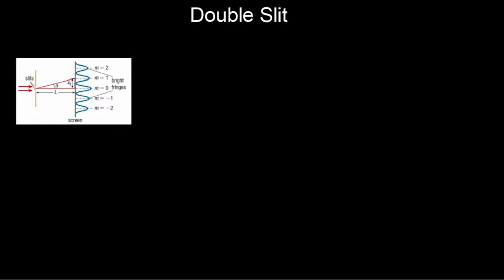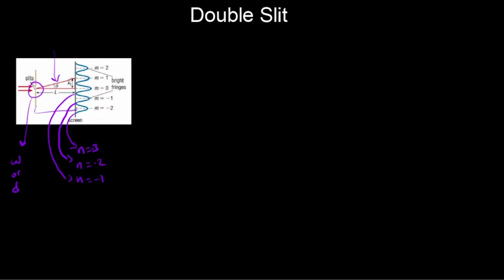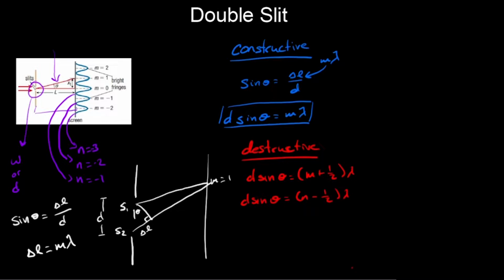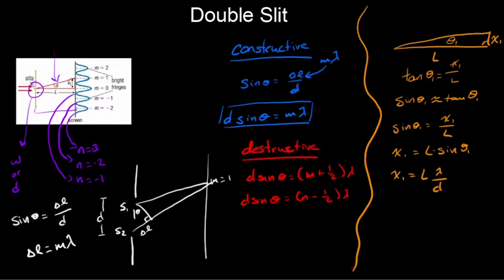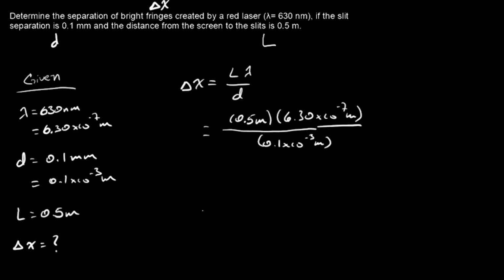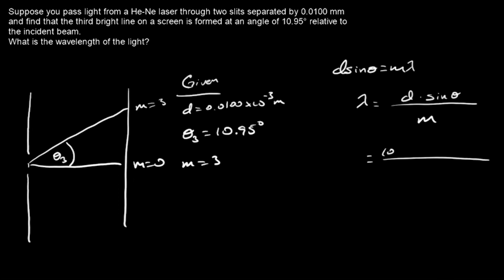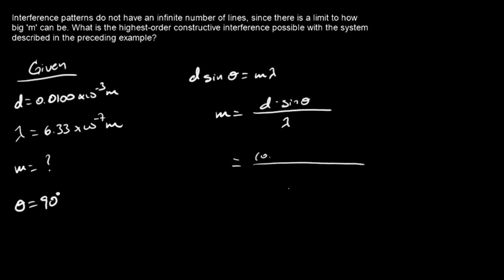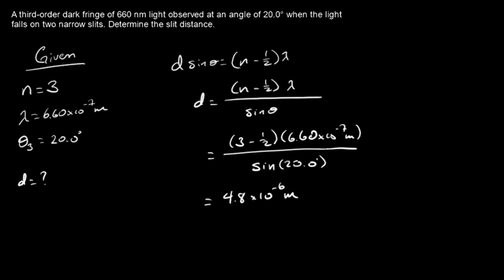Double Slit Calculations